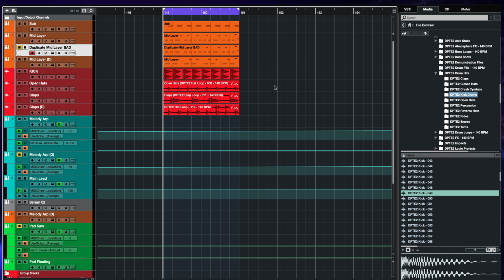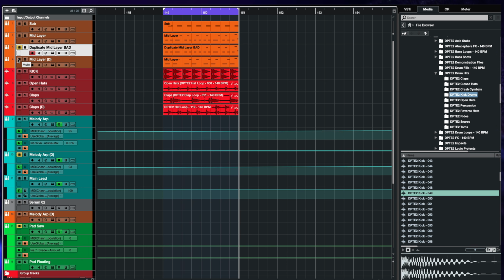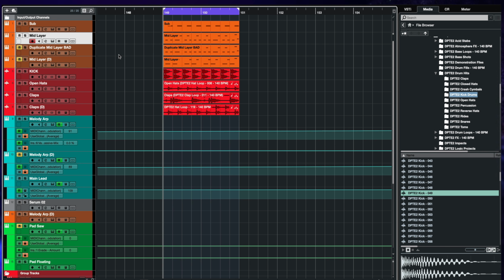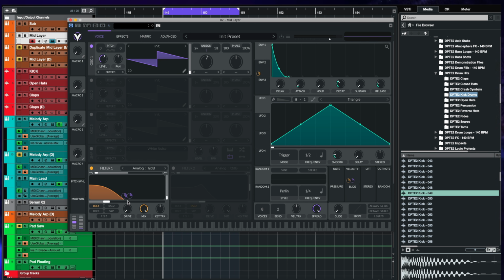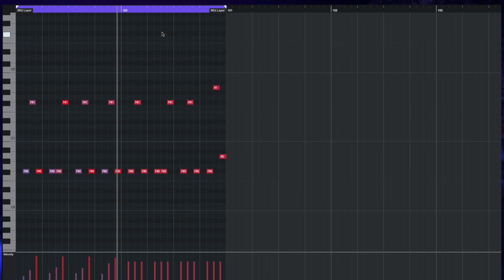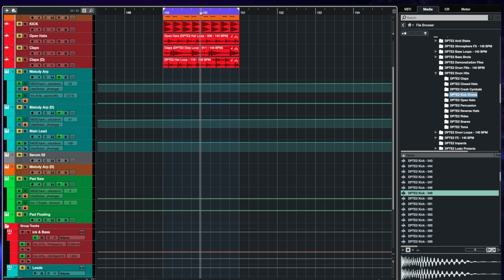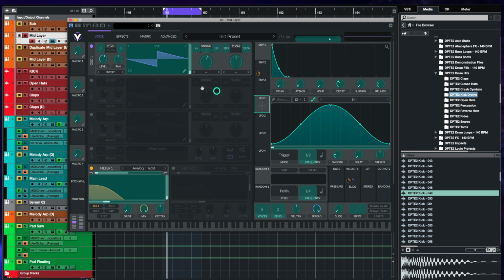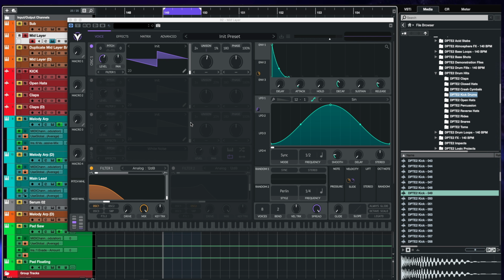3 Trance Bass Tips to Try Now | Trance Bass Tutorial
Back again with 3 tips to try right now in your trance basses. Having a solid trance bass that drives your track is essential and these 3 tips can be added to your projects right now.